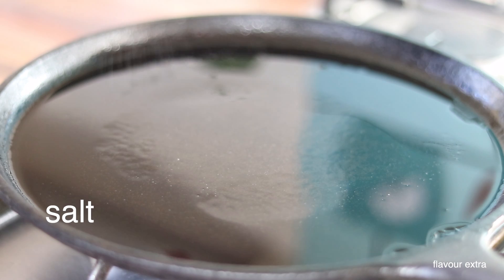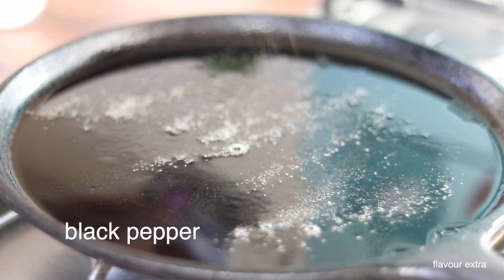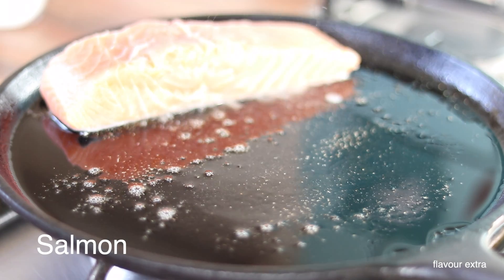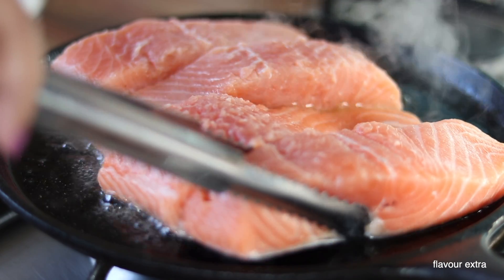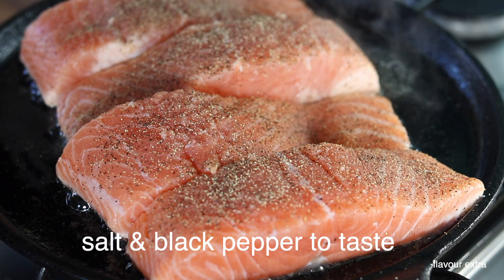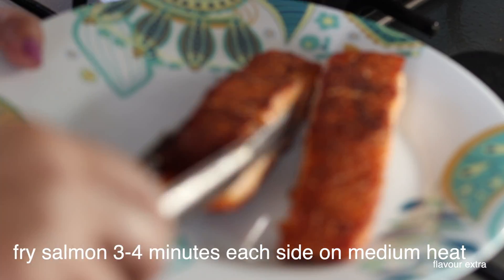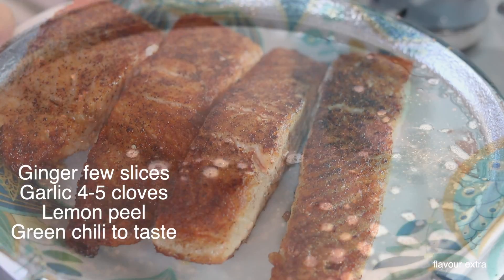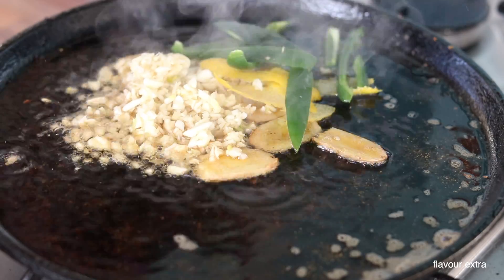how to cook perfect salmon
Related Other channels: